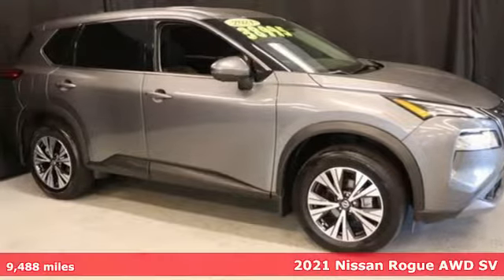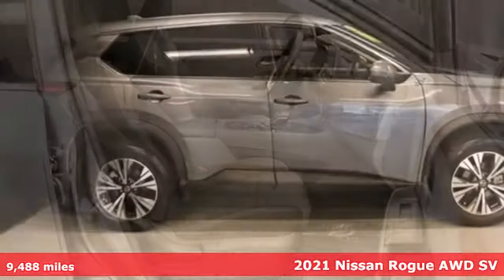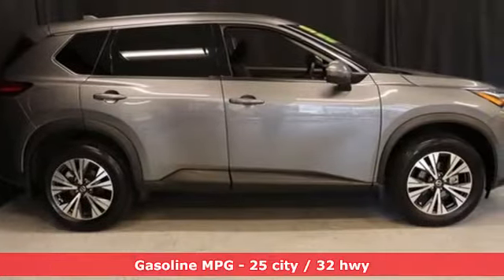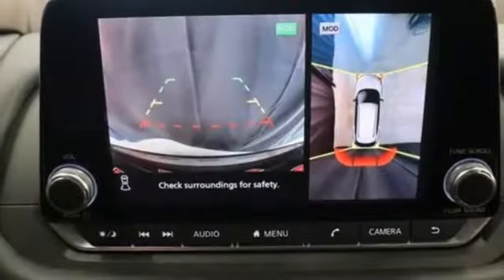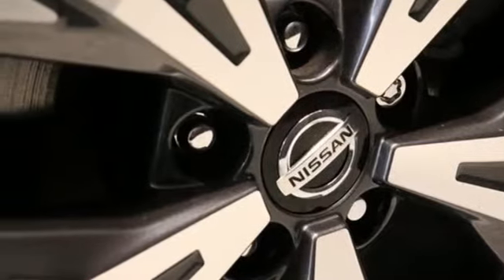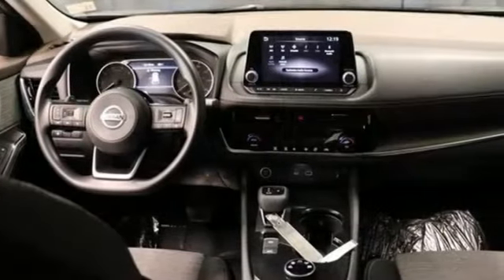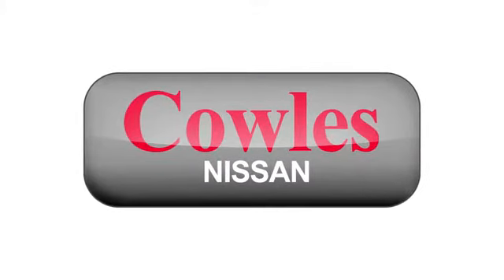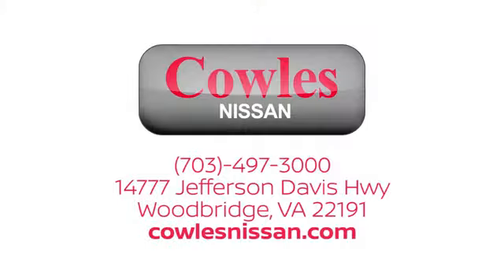Used 2021 Nissan Rogue Washington DC VA Woodbridge, VA P17252 - SOLD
Year: 2021
Make: Nissan
Model: Rogue
Trim: SV
Engine: 2.5L I4 DOHC 16V
Transmission: CVT with Xtronic
Color: Gray
Interior: Charcoal
Mileage: 9488
Stock #: P17252
VIN: 5N1AT3BB7MC680927
Certified. Gun Metallic 2021 Nissan Rogue SV AWD CVT with Xtronic 2.5L I4 DOHC 16V AWD.brbrCERTIFIED PRE-OWNED 7YR 100K MILE WARRANTY. Recent Arrival! 25/32 City/Highway MPGbrbrNissan Certified Pre-Owned Details:brbr * Vehicle Historybr * Includes Car Rental and Trip Interruption Reimbursementbr * Warranty Deductible: $100br * Transferable Warrantybr * Roadside Assistancebr * Limited Warranty: 84 Month/100,000 Mile (whichever comes first) from original in-service datebr * 167 Point InspectionbrbrbrAuto Giants Nissan! Home of "The Giant Plan"

Address:
14777 Jefferson David Hwy